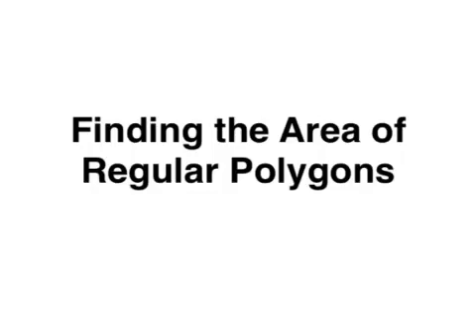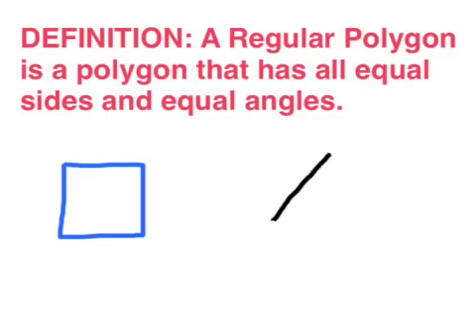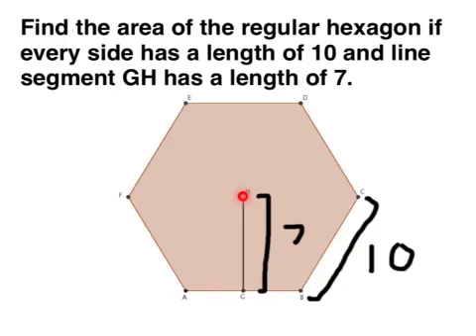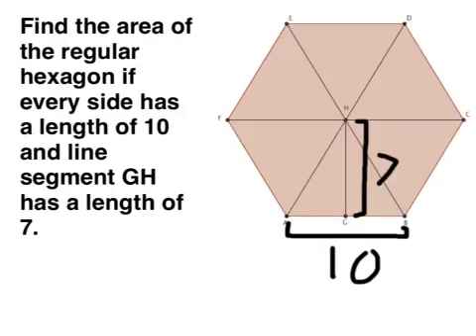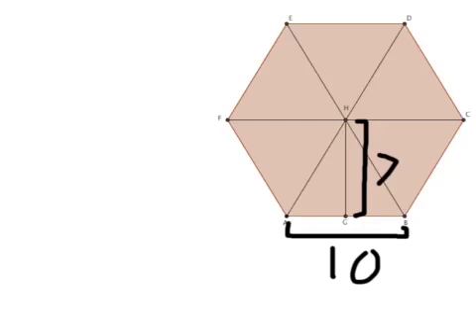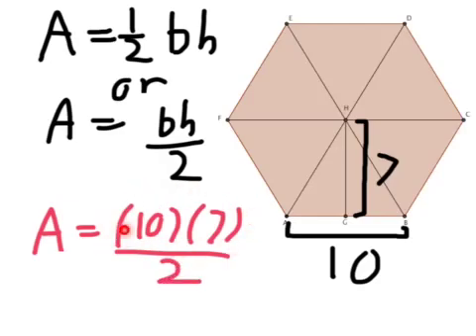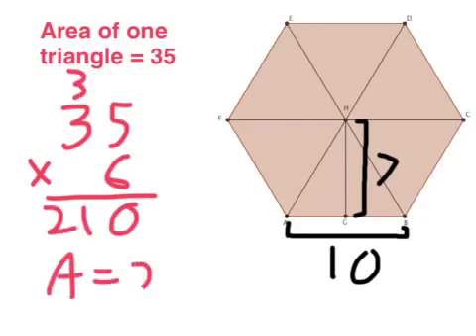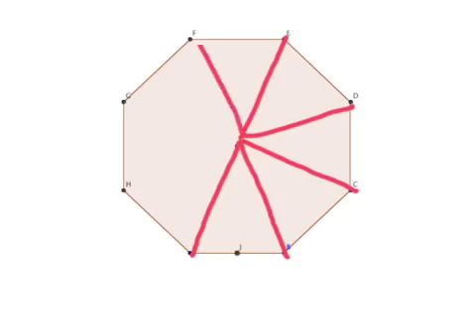Area of Regular Polygons